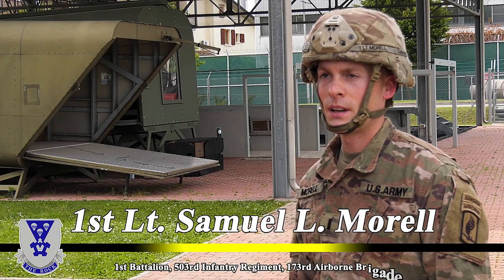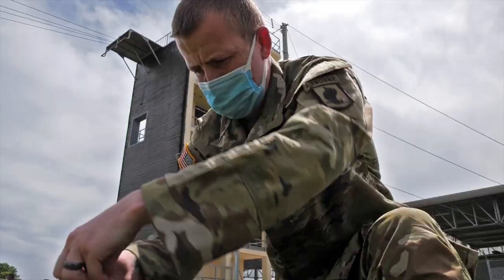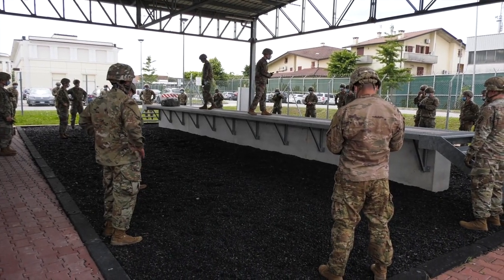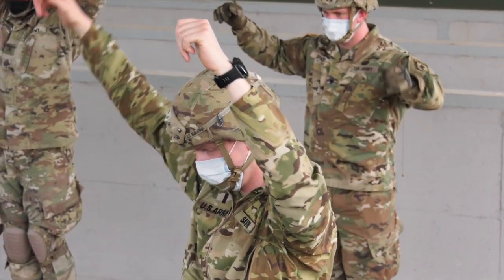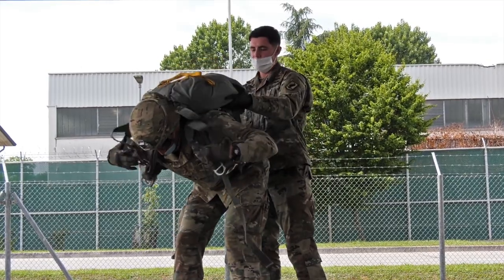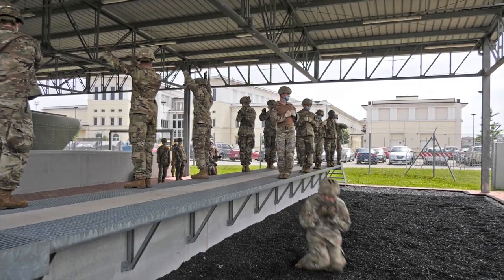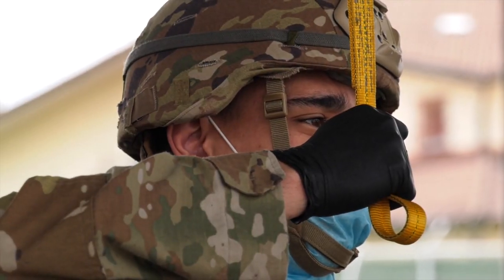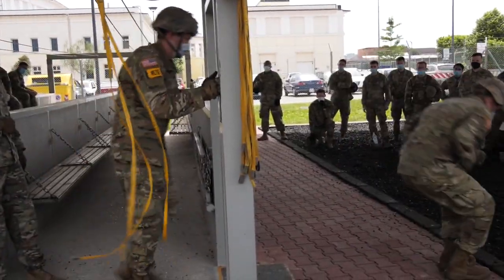Paratrooper Discusses Basic Airborne Refresher Training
U.S. Army 1st Lt. Samuel L. Morell, Paratrooper assigned to the 1st Battalion, 503rd Infantry Regiment, 173rd Airborne Brigade, talks about Basic Airborne Refresher Training under Covid-19 prevention conditions at Caserma Ederle in Vicenza, Italy, May 19, 2020. The 173rd Airborne Brigade is the U.S. Army's Contingency Response Force in Europe, providing rapidly deployable forces to the United States Europe, Africa and Central Command areas of responsibility. Forward deployed across Italy and Germany, the brigade routinely trains alongside NATO allies and partners to build partnerships and strengthen the alliance.(U.S. Army Video by Davide Dalla Massara)